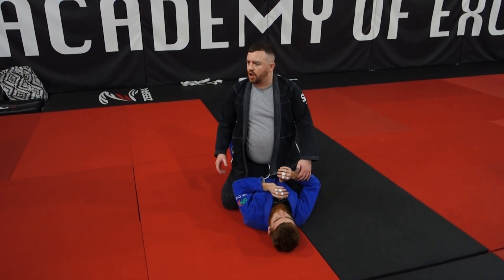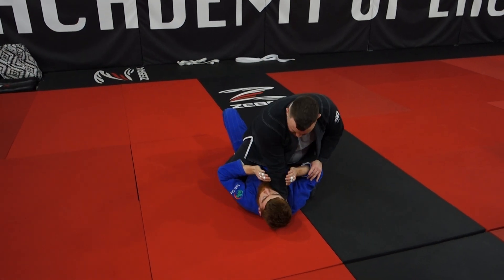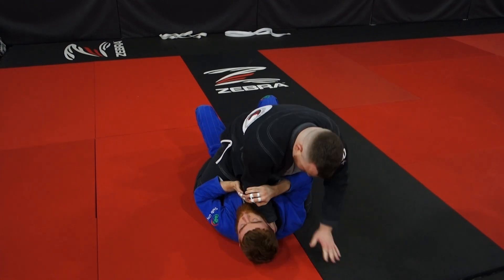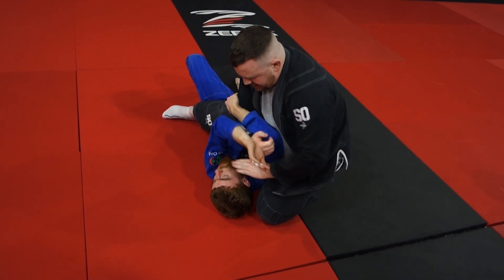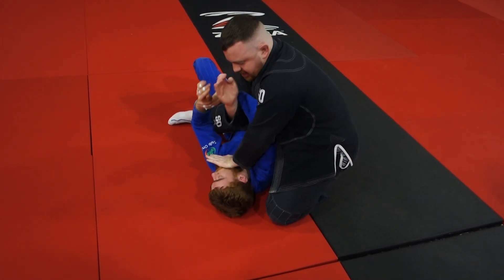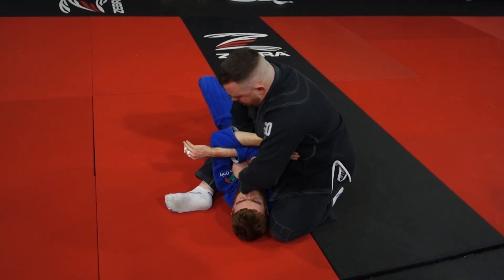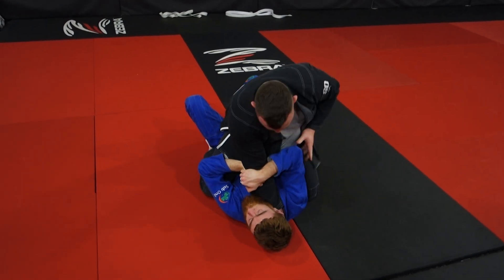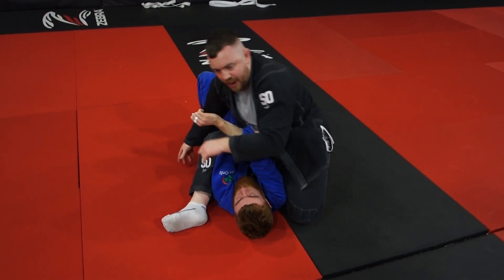Mounted X Choke to Armbar by Coach John Sheridan